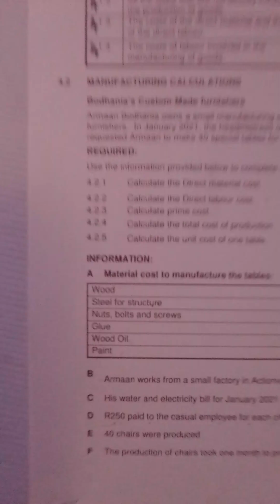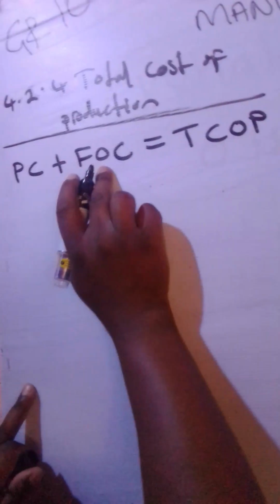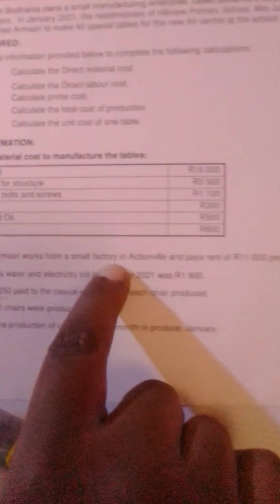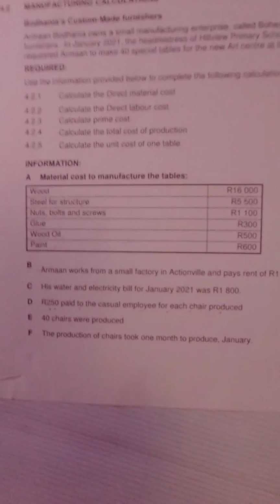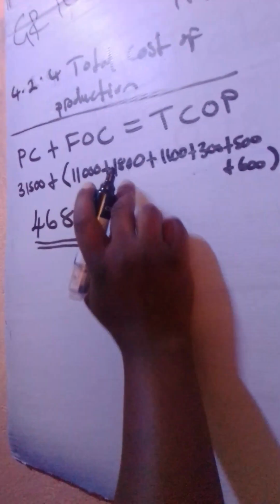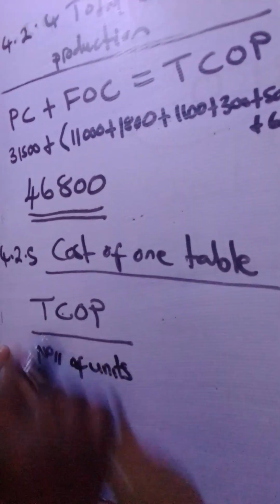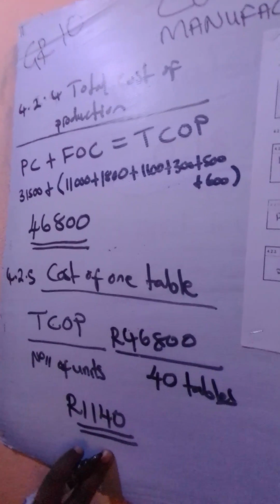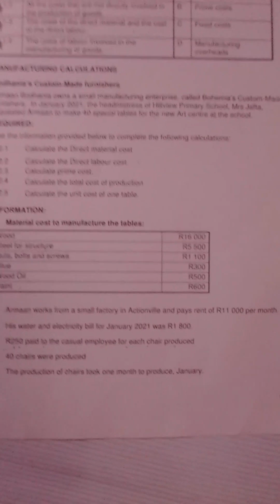gr 10 Cost Accounting-manufacturing accounts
cost calculations and concepts